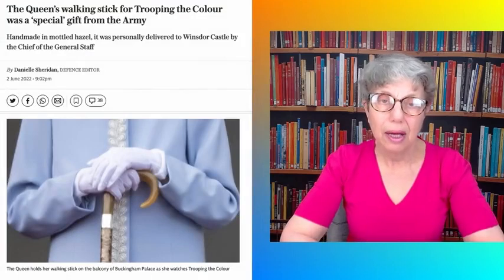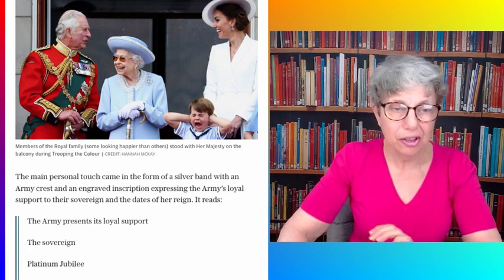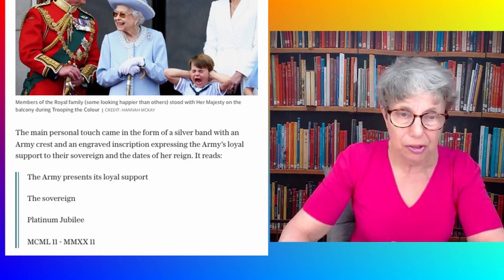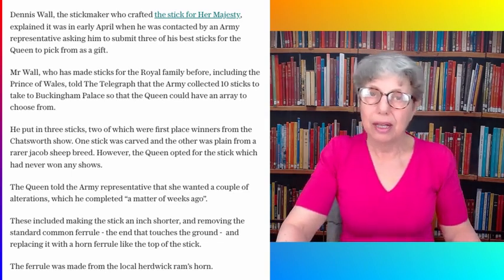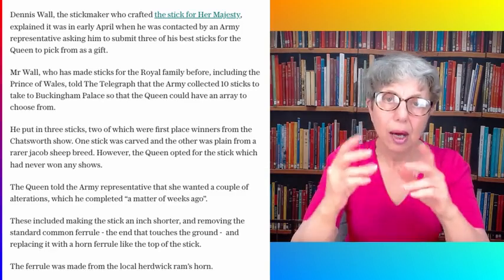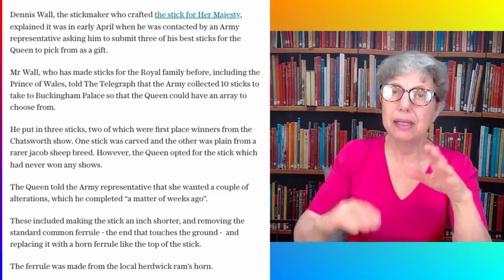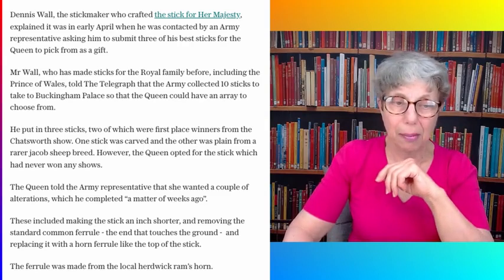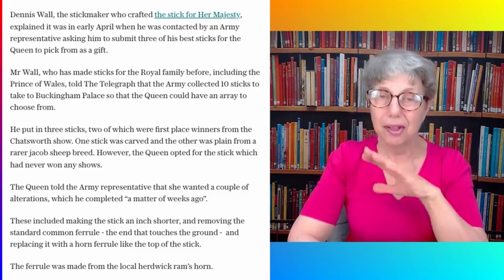The Jubilee, The Walking Stick, Royal Underwear - and Putin's Parade.